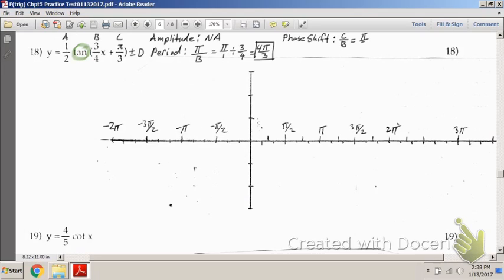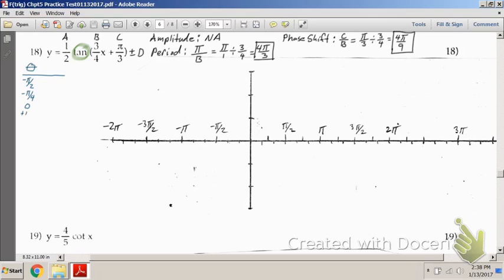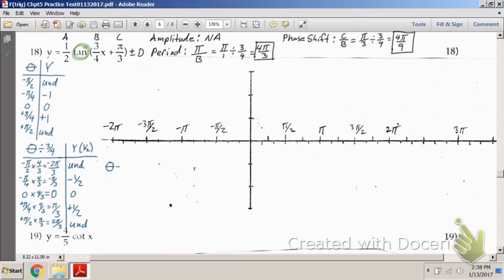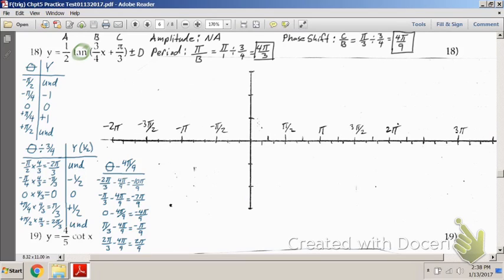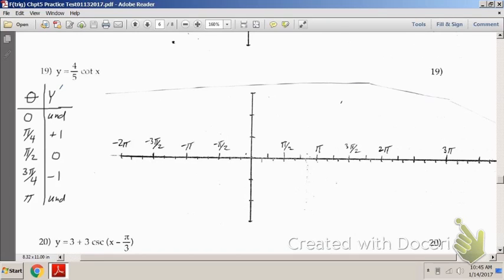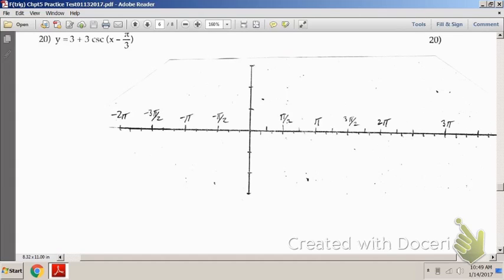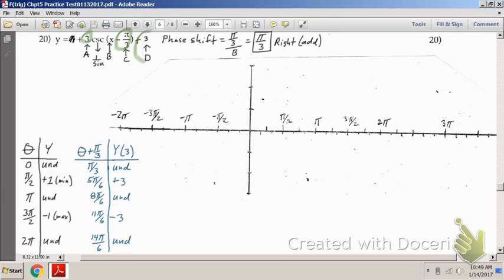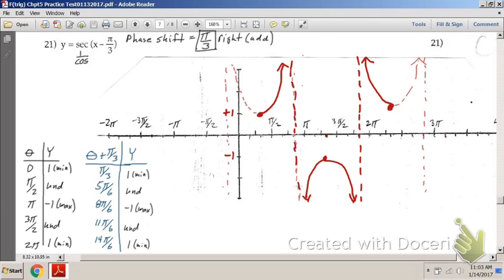Chapter 5 practice test (6)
Problems #18 - 21 more graphing trig functions

In this video, the Tangent and Cotangent functions are graphed by translating a T-Table.  In another video we graph Tan and Cot by plotting the asymptotes first